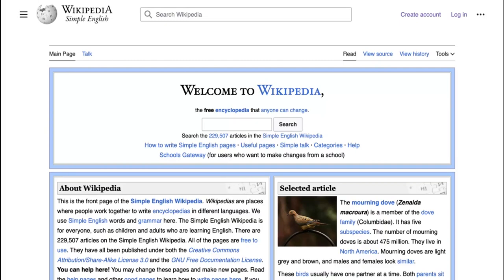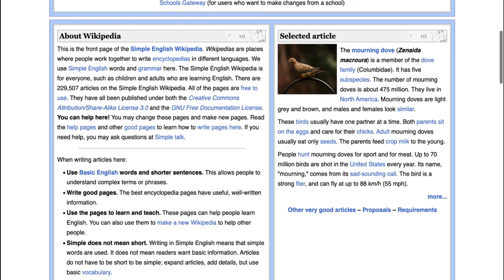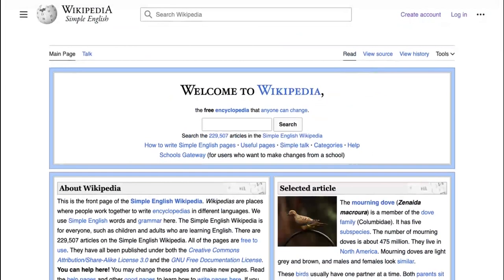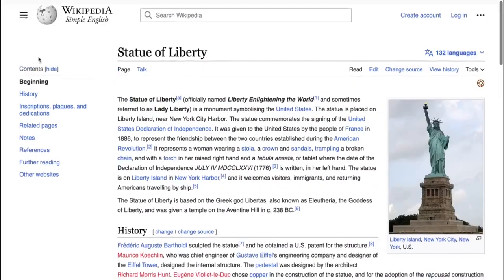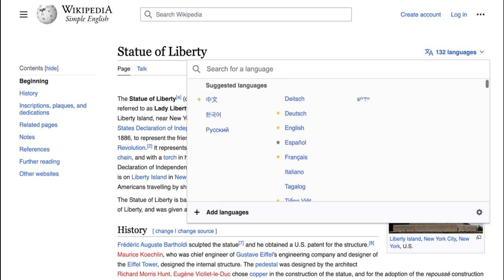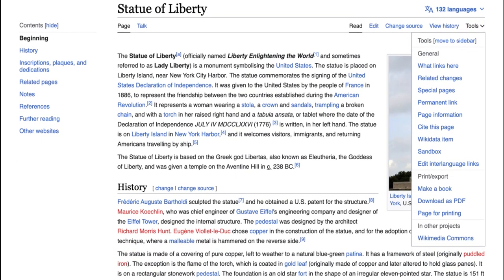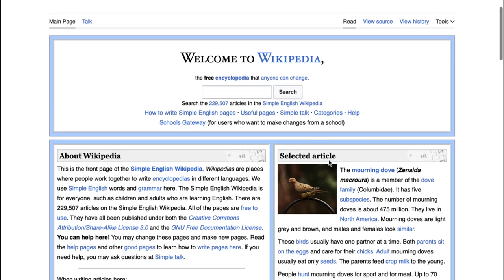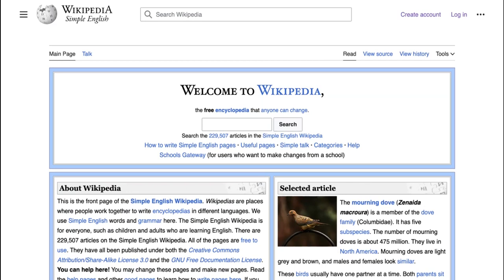Simple English Wikipedia